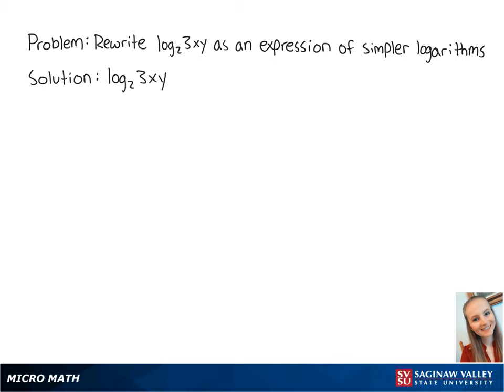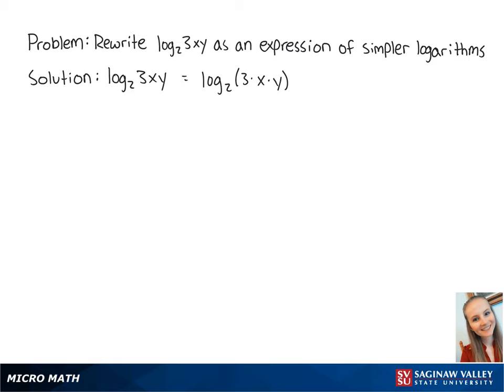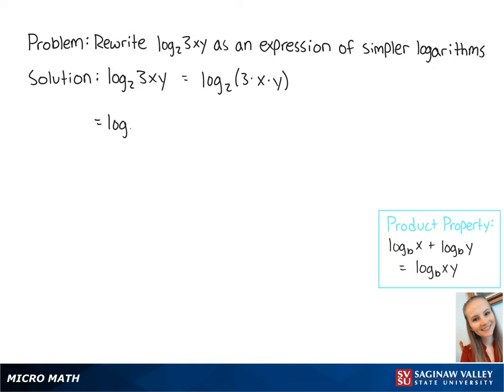Logarithms: Express in terms of simpler logarithms: log_2 (3xy)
Erin from SVSU Micro Math helps you use properties of logarithms to rewrite an expression using properties of logarithms.  In this problem, we “expand” a single logarithm.  This means we rewrite it as an expression involving simpler logarithms.

Problem: Express in terms of simpler logarithms: log_2 (3xy)